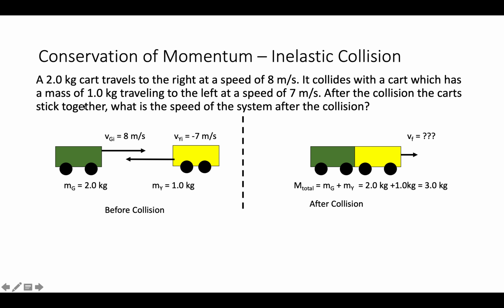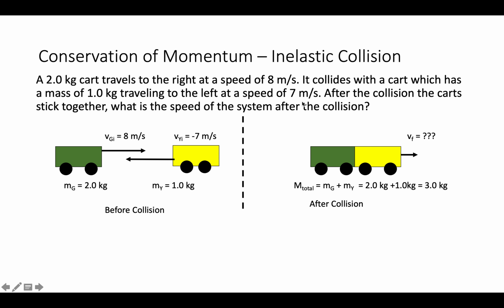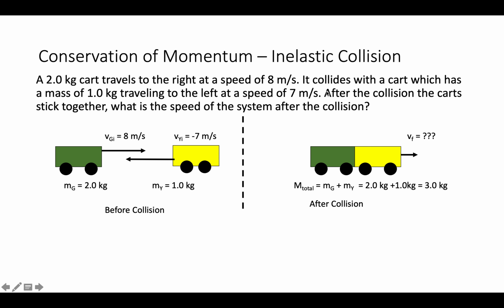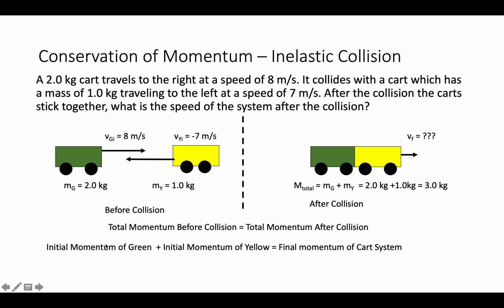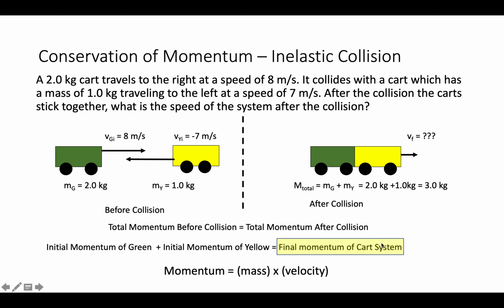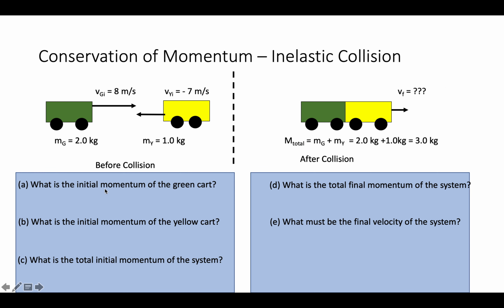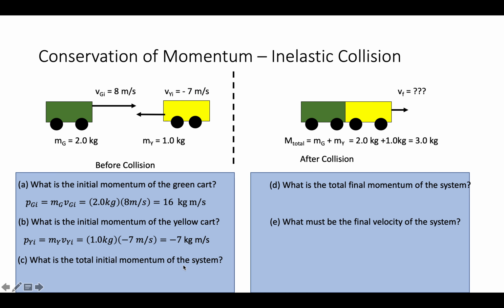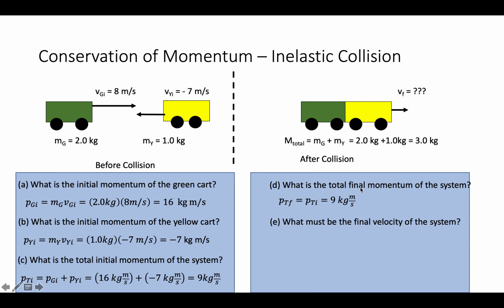Conservation of Momentum Example 2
In this presentation a collision problem is examined. Two carts travel toward one another collide. After the collision the carts stick together. Conservation of momentum is applied to solve for the final velocity of the system after the collision.